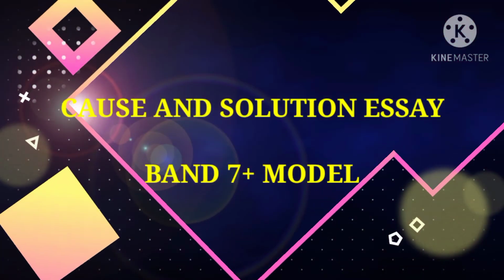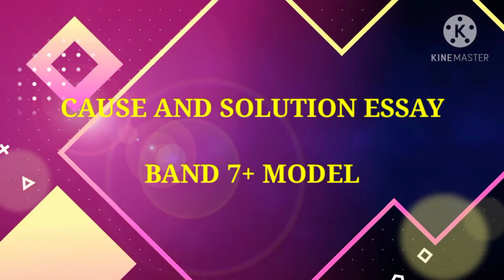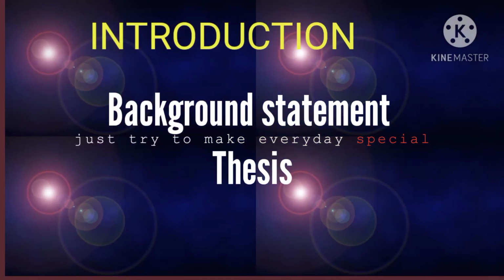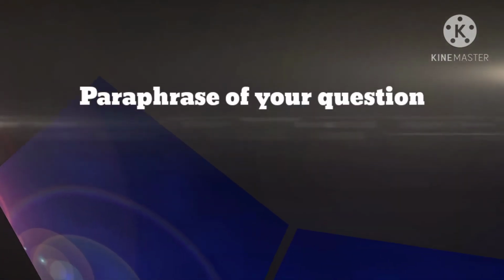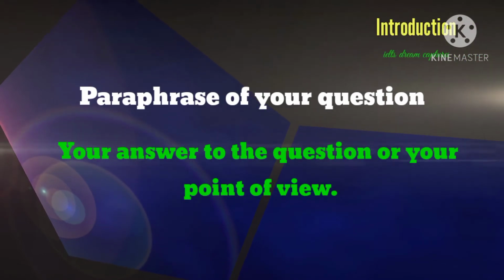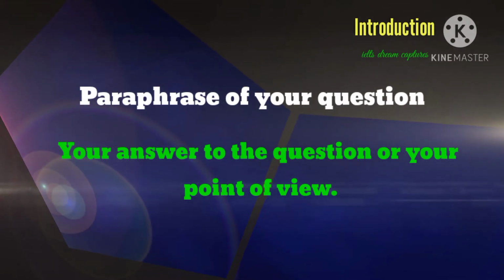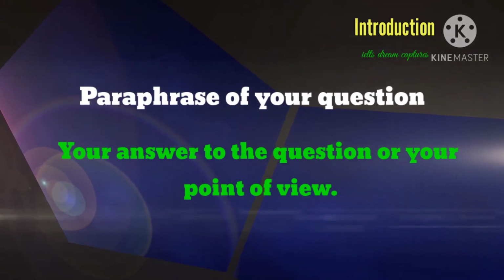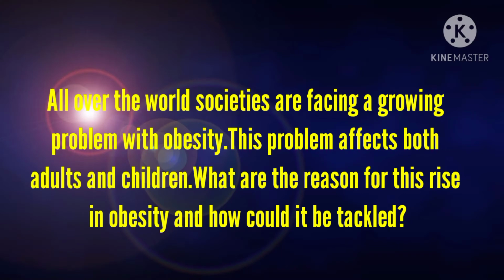IELTS writing task 2-cause and solution essay band 7+ answer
Hai friends,

After a long break I came back with a most valuable video to secure band 7+ for your IELTS essay. Here I described each and every part of the essay such as introduction,body paragraphs and conclusion. Try to learn the format and apply your points in it to create a fabulous essay with less effort.